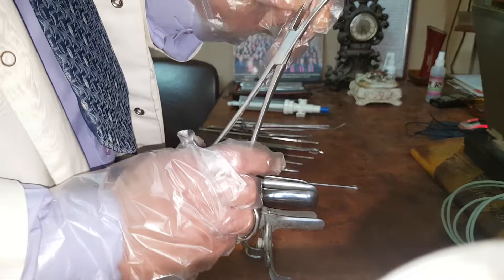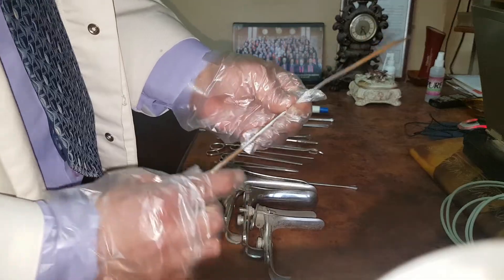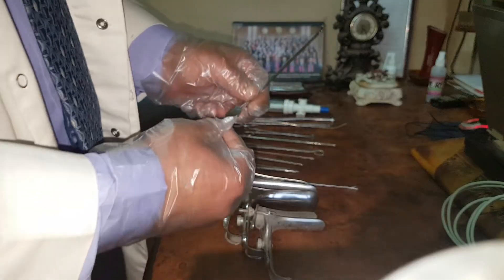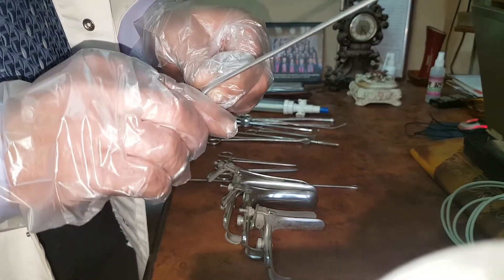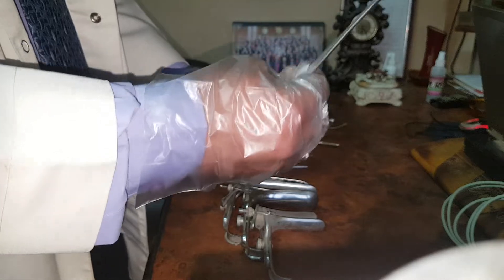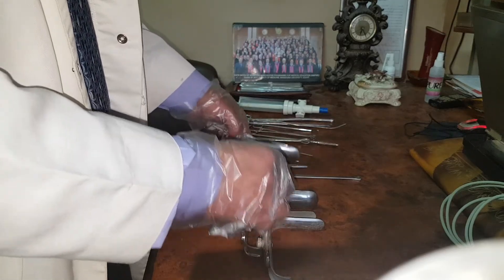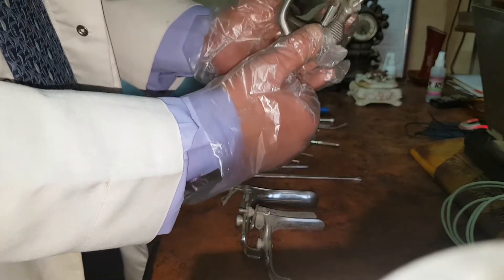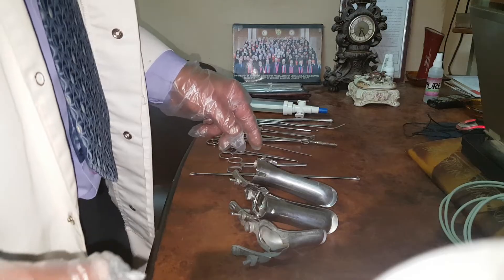Instruments used in Obstetrics and Gynecology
alaa mosbah
Obs/Gyn